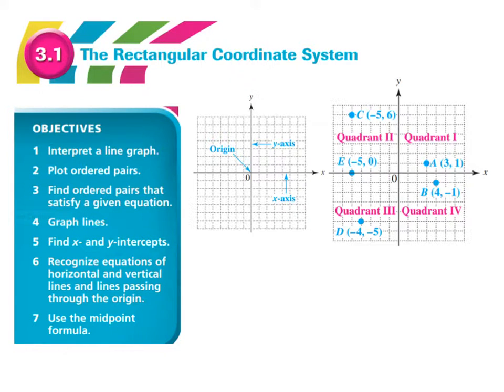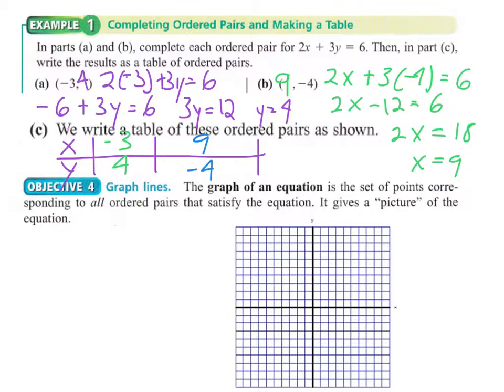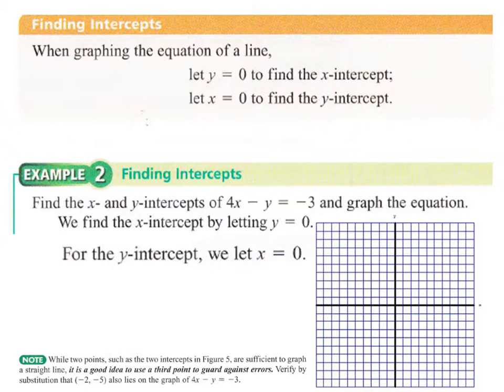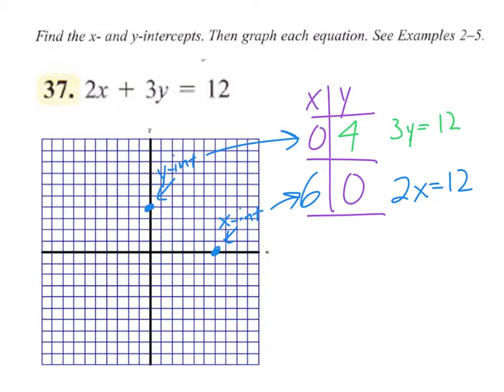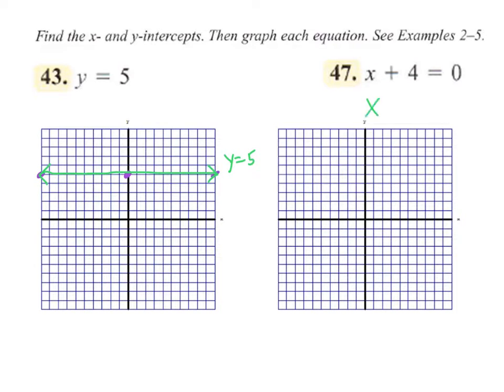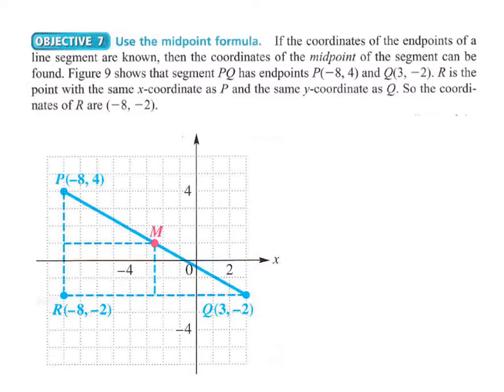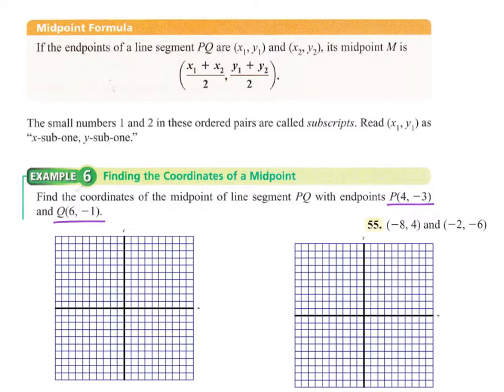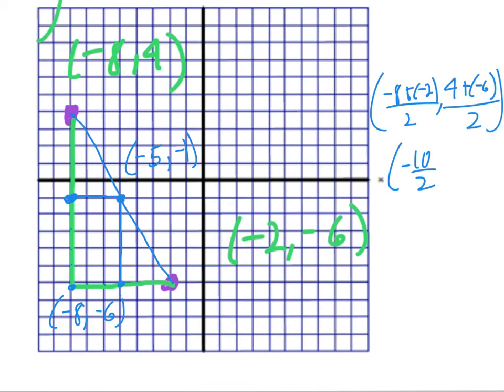FST 3.1 Notes